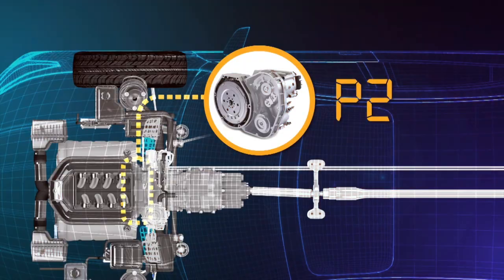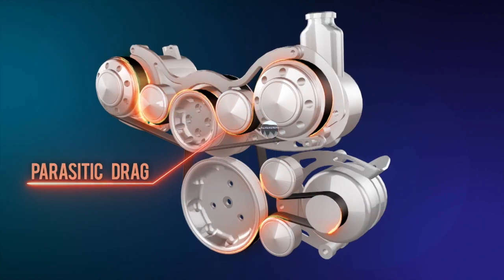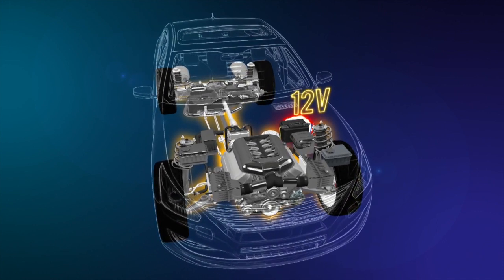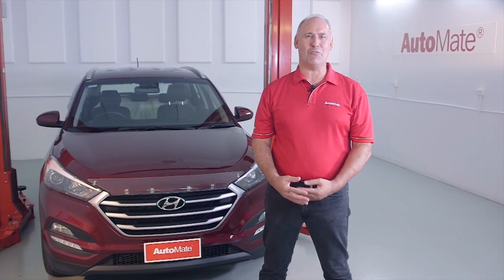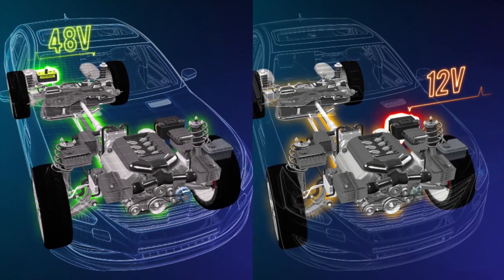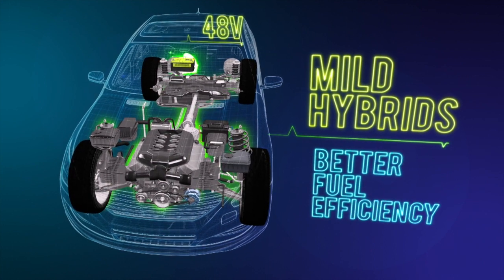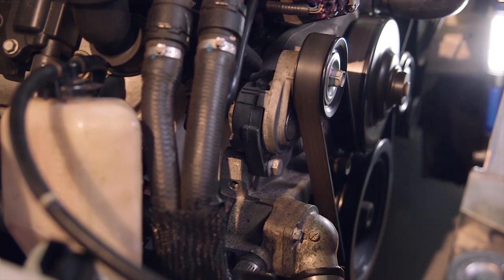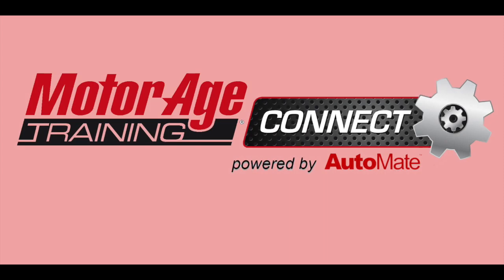PREVIEW: 48 Volt Electric Turbo Technology from Motor Age Training CONNECT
Given the substantial performance and efficiency benefits of new technology, we can expect to see an increase in the number of vehicles fitted with electric compressors and e-assist turbos. That's why you need this sneak peek at the latest training module from Motor Age Training CONNECT, 48 Volt Electric Turbo Technology. to sign up for a free trial or to get a one-month subscription to nearly 400 training videos.